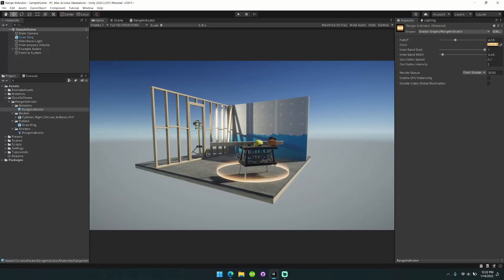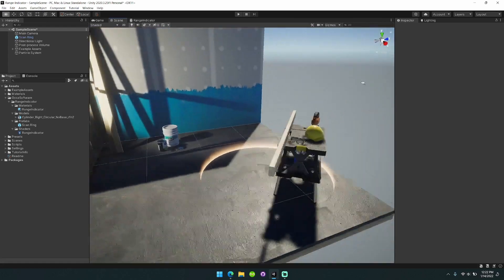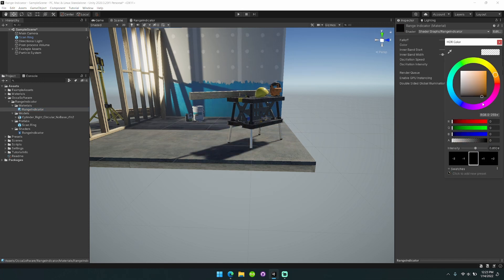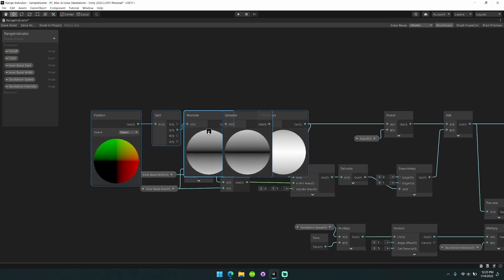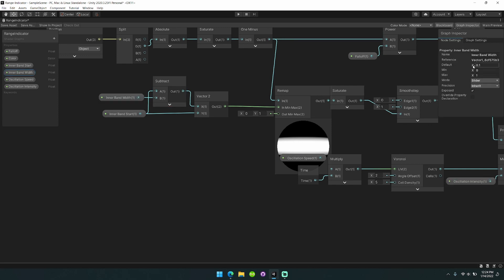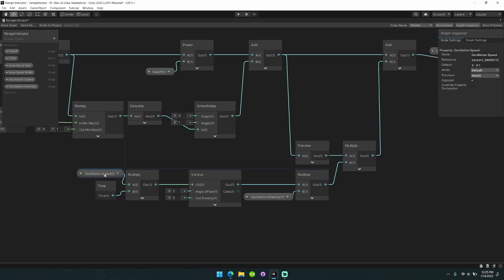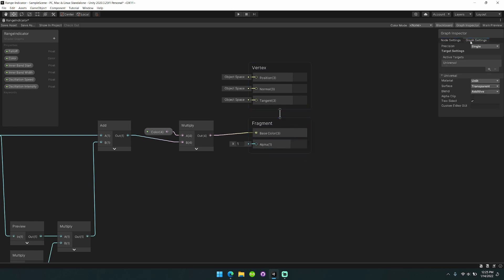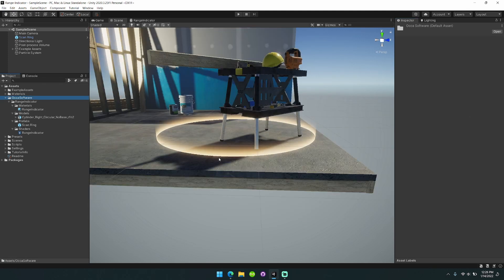Unity Shader Tutorial: Range Indicator in Unity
This is a quick tutorial for Unity URP using Shader Graph to create a super easy range indicator shader in just 4 minutes.

This Unity VFX Tutorial will teach you how to make a range indicator shader. This Unity shader will let you indicate a range finder for game effects like explosions or damage areas.